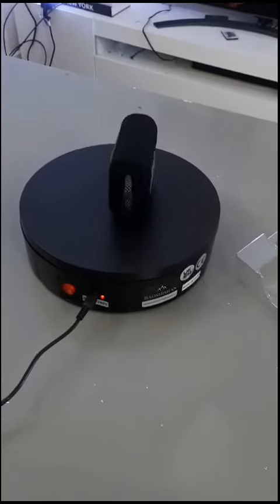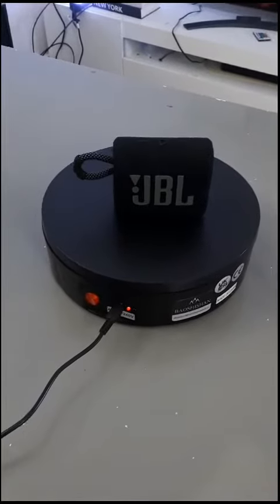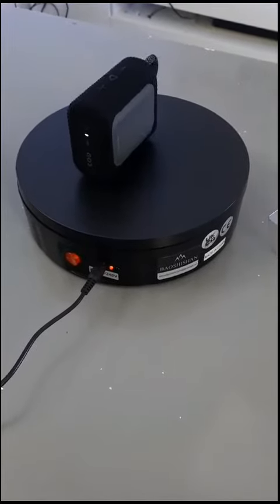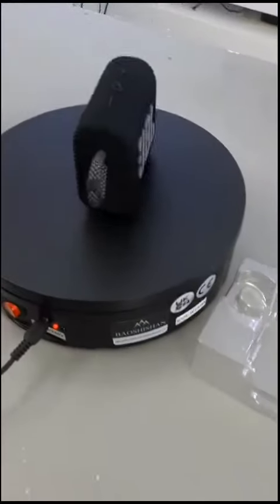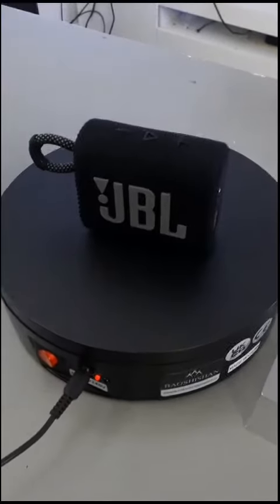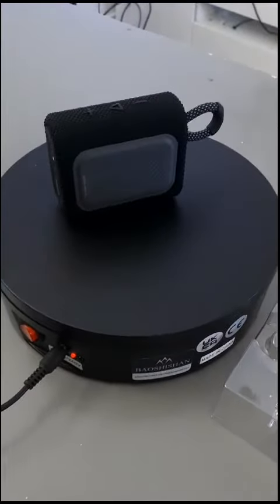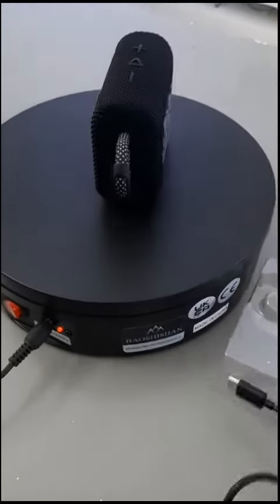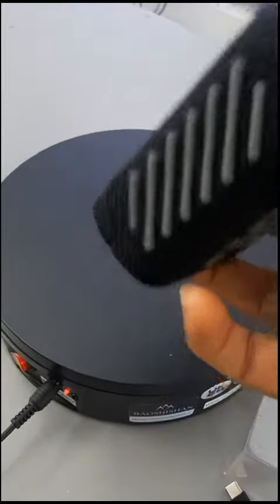JBL Go 3: Wireless Bluetooth Portable Speaker, 5 Hours of Playtime ~The Best in Sound?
This video is JBL Go 3: Wireless Bluetooth Portable Speaker, 5 Hours of Playtime ~The Best in Sound? (Amazon)
JBL Go 3 (Amazon) Ultra-Compact & Budget-Friendly: Offers a cost-effective and highly portable option.
Decent Sound Quality: Provides clear audio considering its small size. Waterproof & Clip-on: Features a clip-on design, making it convenient to attach to backpacks or bikes. Price: The most affordable choice among the options.
JBL Grab & Go Bluetooth Speaker Comparison: Extreme 3, Charge 5, Flip 6, Go 3 Provided below is a comprehensive analysis of JBL's popular grab-and-go Bluetooth speakers, highlighting their key features to assist you in selecting the most suitable option: JBL Extreme 3 (Amazon) Tailored for Adventure: Designed to withstand rugged conditions, waterproof, and dustproof, making it an excellent choice for outdoor activities and hikes. Immersive Audio Experience: Delivers powerful sound with deep bass, providing an immersive listening experience. Party-Ready: Equipped with built-in lights and power bank functionality, enhancing the fun factor. Price
The most expensive option among the speakers. Ideal for: Outdoor enthusiasts, individuals who enjoy parties, and those who appreciate enhanced bass. JBL Charge 5 (Amazon) Portable Powerhouse: Boasts a long battery life and features a built-in powerbank, allowing you to charge your devices on the go. Balanced Sound: Offers clear highs and mids, along with good bass performance. Durable & Waterproof: Perfect for poolside or beach days, as it is designed to withstand water exposure. Price: Positioned in the middle range in terms of cost. Ideal for: Everyday use, outdoor activities, and extended listening sessions.
JBL Flip 6 (Amazon) Compact & Vibrant: Compact in size and available in trendy colors, making it highly portable and visually appealing. Surprisingly Bold Sound: Despite its small size, it delivers punchy sound quality. Waterproof & Stylish: Designed to be waterproof, making it suitable for on-the-go listening. Price: More affordable compared to the Extreme 3 and Charge 5 models.
 Ideal for: Everyday use, travel, and individuals seeking portability.

 Ideal for: Basic music listening while on the go and light usage. Selecting the Right Speaker: Consider the following factors based on your needs and priorities: Budget: Determine your spending limit. Size & Portability: Decide whether you require a pocket-sized speaker or a larger one. Sound Quality: Assess the importance of bass and overall audio performance.
Features: Consider if you need features such as long battery life, powerbank functionality, or ruggedness.
(Amazon) (Amazon)
(Amazon) (Amazon)